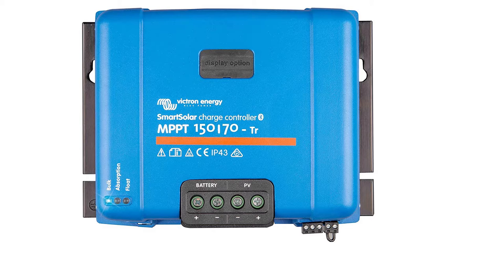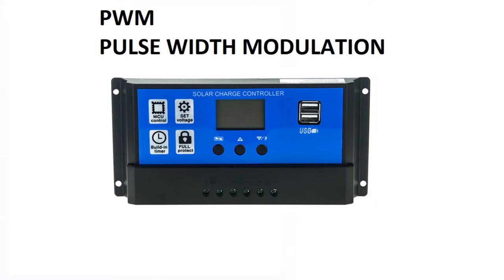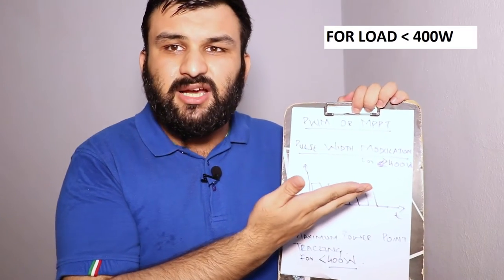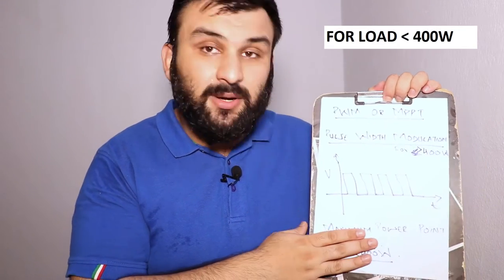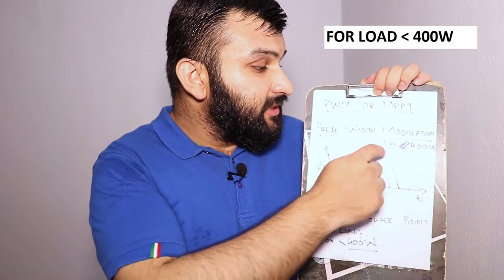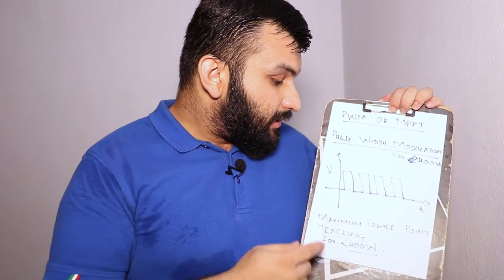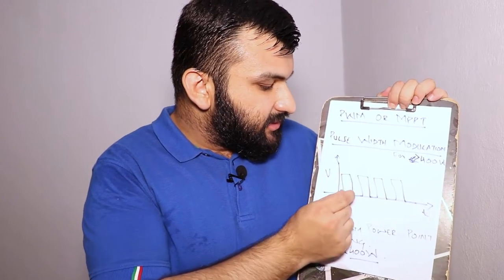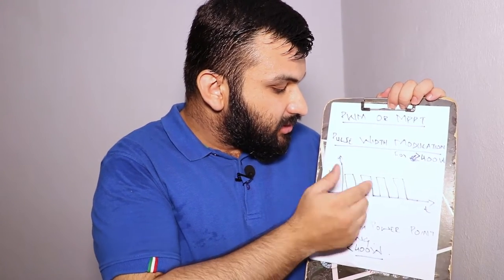MPPT V/S PWM | Which Solar charge controller to choose and when?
Difference between PWM and MPPT solar charge controller also suggesting which one to choose when.